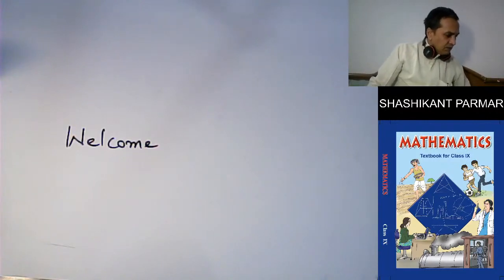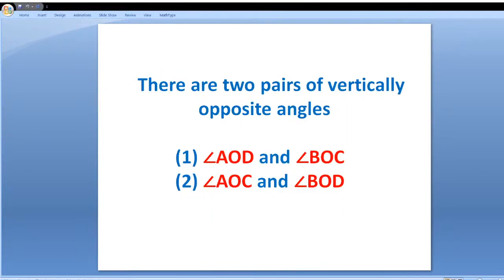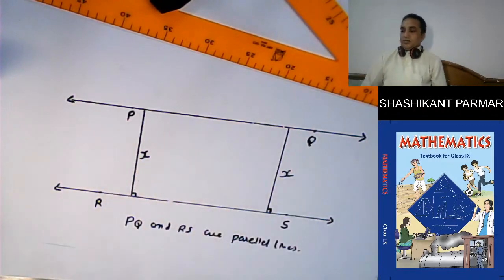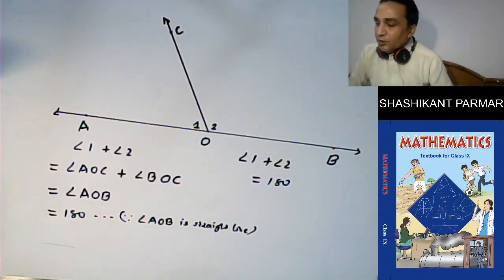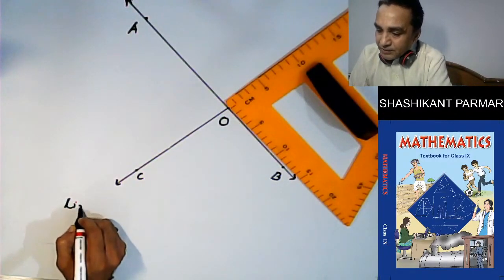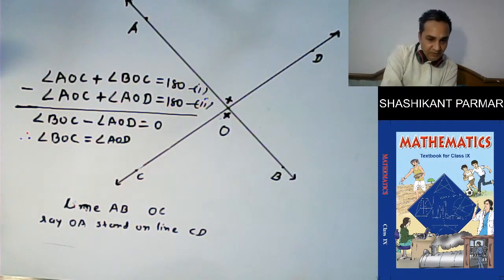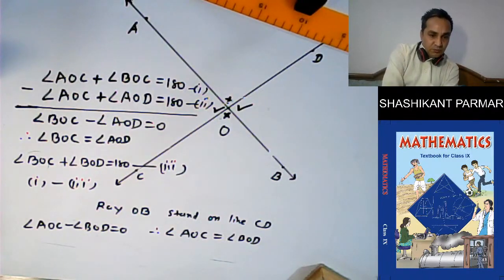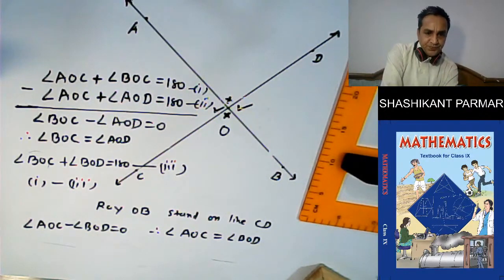MATHEMATICS STD 9